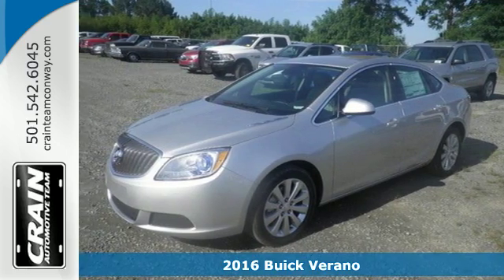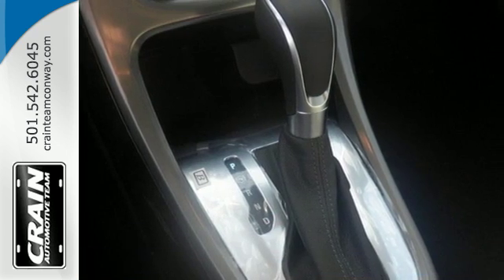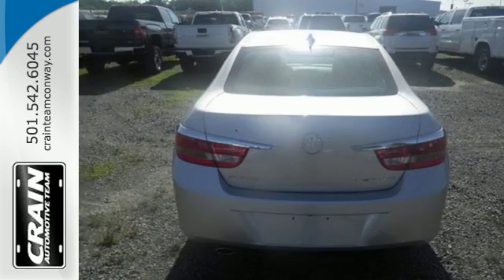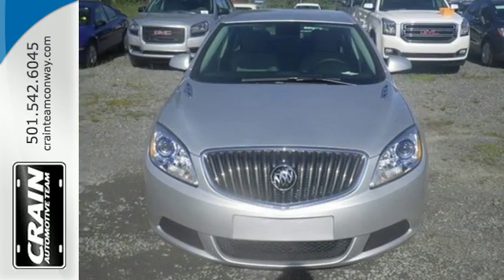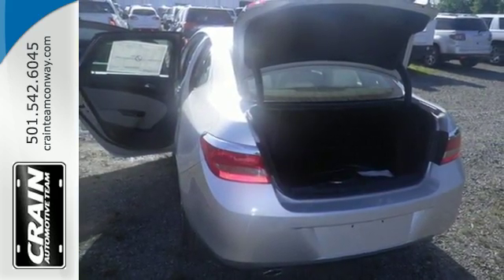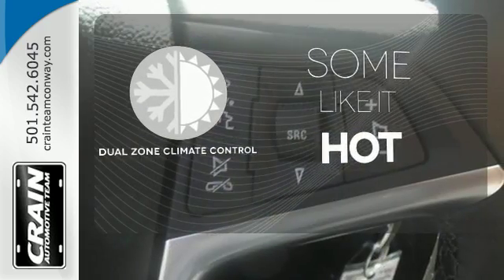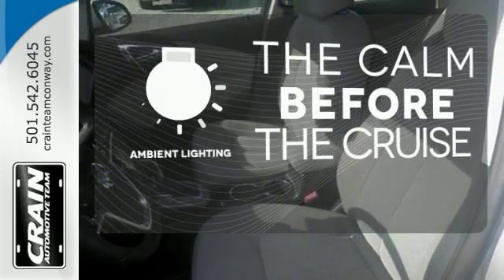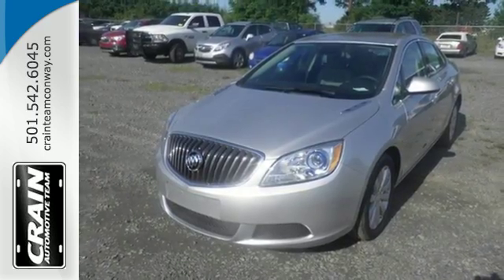New 2016 Buick Verano Conway AR Little Rock, AR 6BC8147 - SOLD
Year: 2016
Make: Buick
Model: Verano
Trim: BASE
Engine: Ecotec 2.4L DOHC 4-Cyl SIDI Spark Ignition DI Engi
Transmission: Automatic
Color: Quicksilver Metallic
Interior: Medium Titanium
Stock #: 6BC8147
VIN: 1G4PP5SK7G4163877
This 2016 Buick Verano is proudly offered by Crain Buick Conway This Buick includes: TRANSMISSION, 6-SPEED AUTOMATIC, ELECTRONICALLY CONTROLLED WITH OVERDRIVE Transmission w/Dual Shift Mode A/T 6-Speed A/T EMISSIONS, FEDERAL REQUIREMENTS AUDIO SYSTEM, AM/FM/SIRIUSXM STEREO WITH MP3 CD PLAYER, USB AND AUX PORT AM/FM Stereo MP3 Player CD Player Satellite Radio Bluetooth Connection Auxiliary Audio Input ENGINE, ECOTEC 2.4L DOHC 4-CYLINDER SIDI (SPARK IGNITION DIRECT INJECTION) 4 Cylinder Engine Gasoline Fuel *Note - For third party subscriptions or services, please contact the dealer for more information.* Save money at the pump with this fuel-sipping Buick Verano. This vehicle won't last long, take it home today. At Crain Buick Conway, we strive to provide you with the quality an excellence in a vehicle that you truly deserve and with the Quicksilver Metallic on Medium Titanium color combination, this Buick Verano surpasses expectations. Every new and pre-owned vehicle is backed by the Crain Commitment, including our 100% low price guarantee, a 100 hour love it or leave it exchange policy, and a 100 year 100,000 mile warranty. The Crain Team's Got 'Em!

Address:
1003 North Museum Road